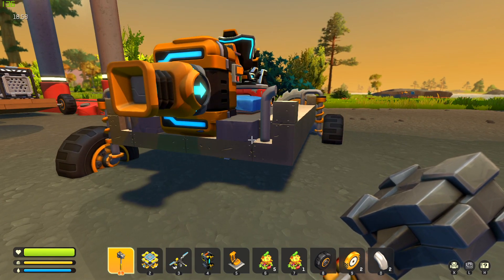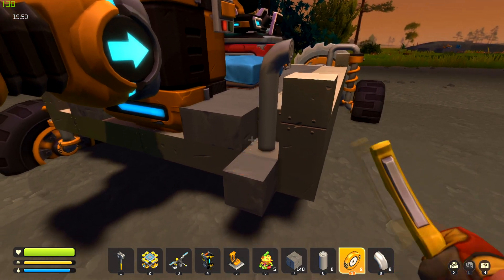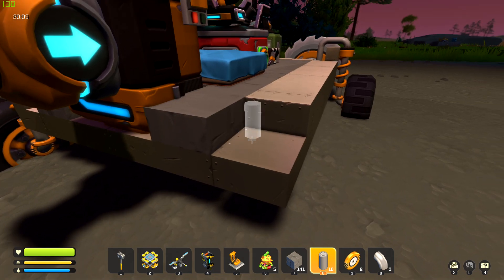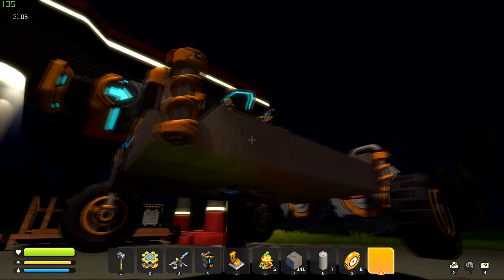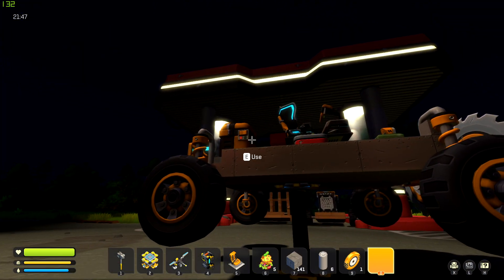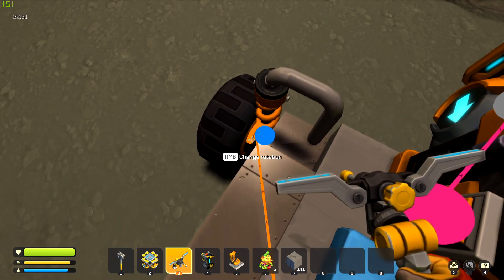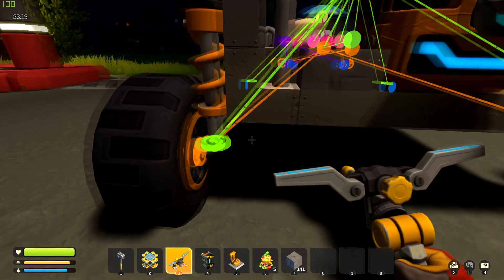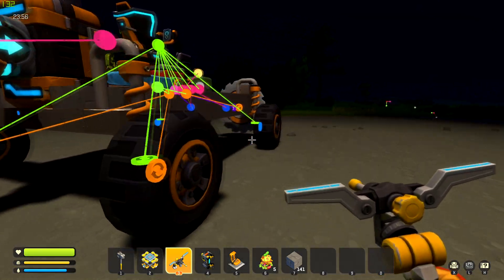Scrap Mechanic Survival - Basic suspension for vehicle.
A quick tutorial on how to build a basic suspension system for a car that was requested by a viewer.

PC Specs:
CPU - Intel I7-8700K
GPU - GTX-1080
MB- Z370 Aorus Gaming 5
RAM - GSKILL TridentZ RGB 16GB
SSD - 250GB Samsung EVO 830, 250GB Samsung EVO 850
HDD - 2 1TB WD Blue
PSU - EVGA Supernova 850w G+
Cooling - Corsair Hydro H50